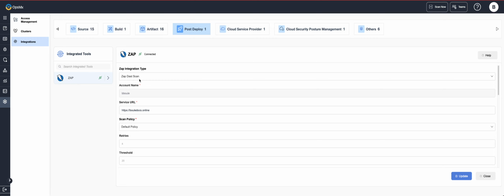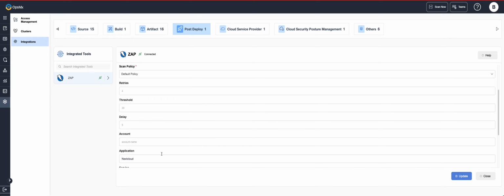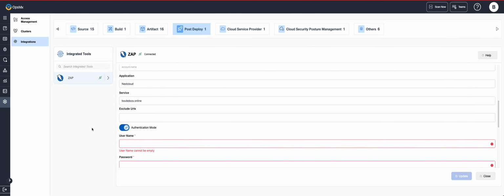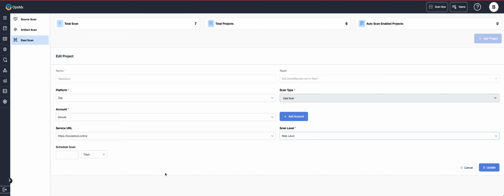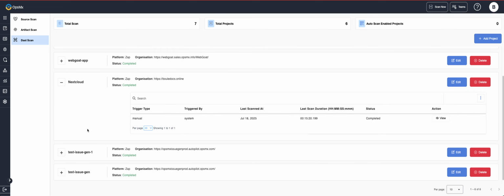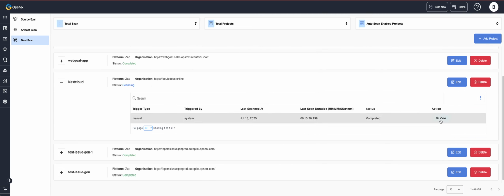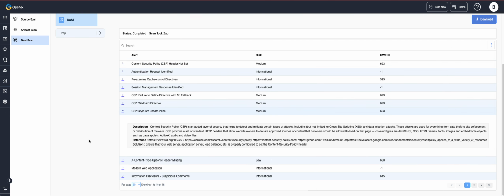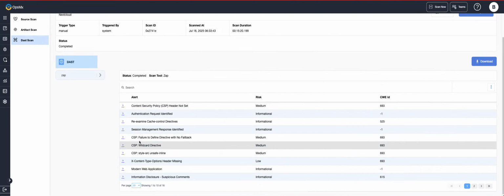OpsMx Delivery Shield On-Demand: DAST Scanning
DAST (Dynamic Application Security Testing) is essential for finding runtime vulnerabilities in web apps and APIs — before attackers do.

In this video, we break down:
What DAST is and how it works
Why it matters in modern CI/CD pipelines
Key benefits vs other AppSec tools
Where DAST fits in your security strategy

Whether you're new to application security or leveling up your DevSecOps game, this quick guide gives you what you need to know.

Try DAST with OpsMx Delivery Shield On-Demand — no setup, instant risk visibility